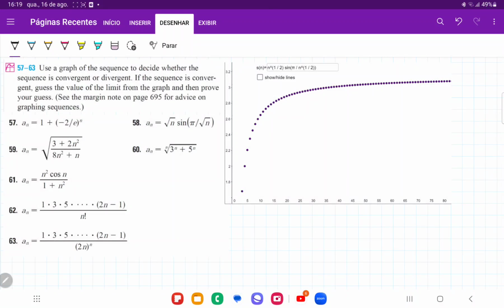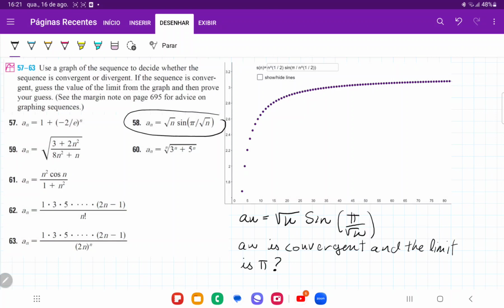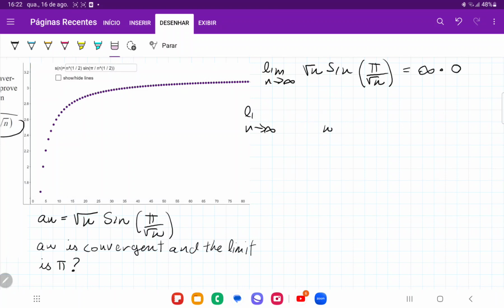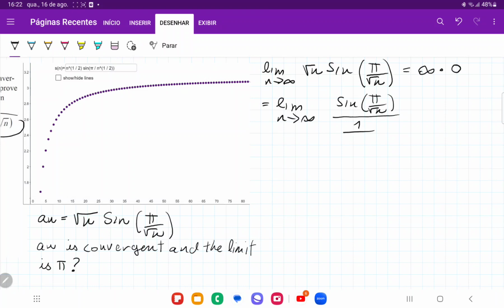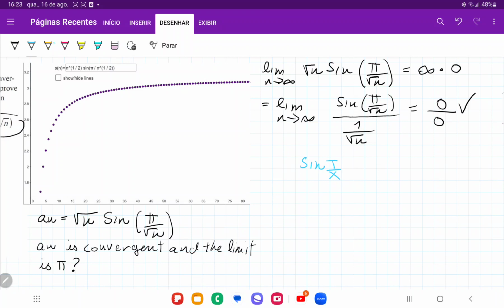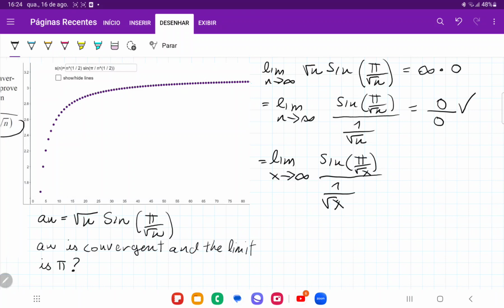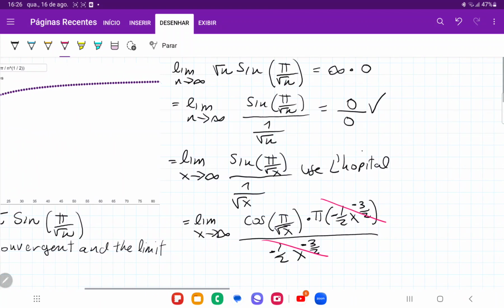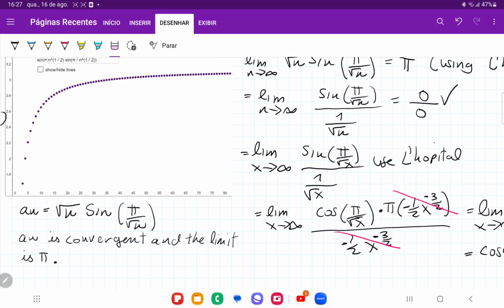11.1.58 Use a graph of the sequence to decide whether it is convergent. an = n^(1/2)sin(pi/n^(1/2))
Use a graph of the sequence to decide whether the sequence is convergent or divergent. If the sequence is convergent, guess the value of the limit from the graph and then prove
your guess. (See the margin note on page 695 for advice on graphing sequences.). an = sqrt(n)sin(pi/sqrt(n))